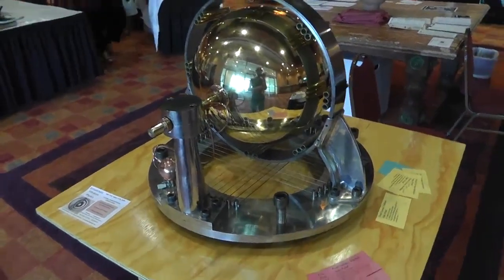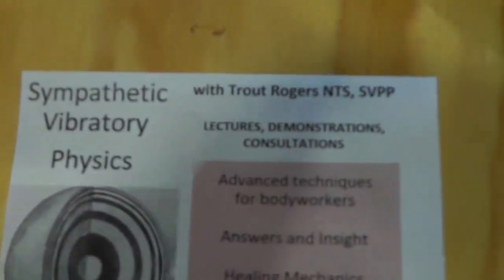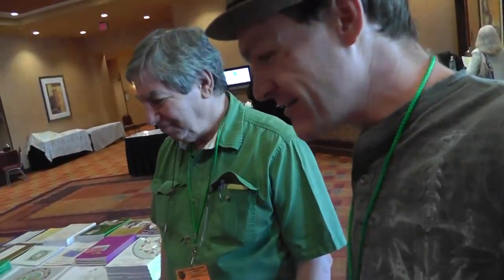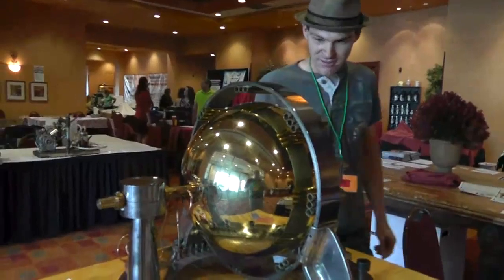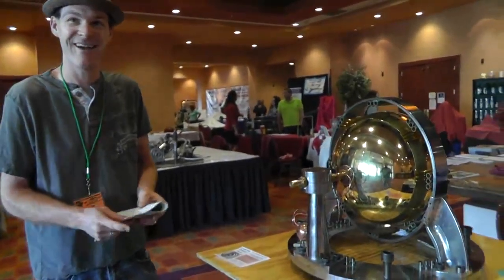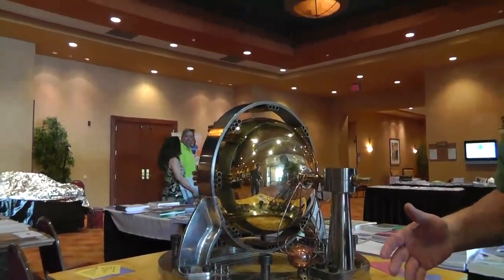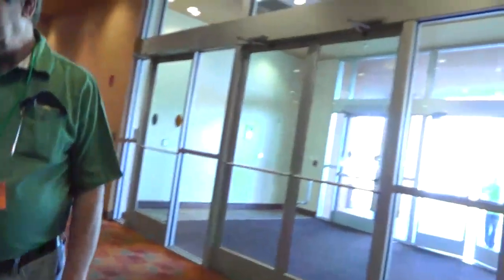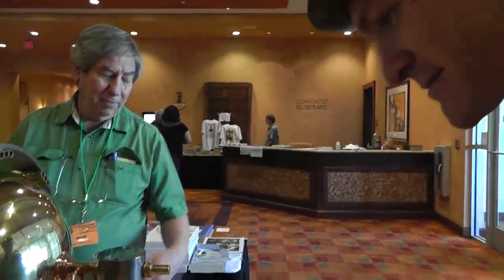Dale Pond and his Dynasphere at 2014 Tesla Tech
Dale Pond is the principal of the Pond Institute in La Junta, CO, where he does extensive research on science that was suppressed or abandoned more than a century ago.

He is known for the Dynaspheres he has built for customers both within and outside of the United States.   Some people who have visited his laboratory report strong psychic or spiritual experiences when they encounter one pf his Dnyaspsheres, I would usually just feel a warmth coming from it.

When I took a Native American class two years ago we learned that some Native American tribes believe everything has a soul, an essence within it. Some of the people who have had more intense experiences with a Dynasphere say they feel love and warmth coming from it. For some it is very emotional.